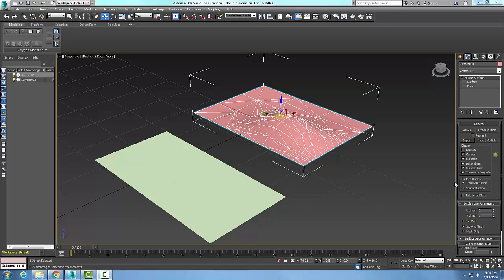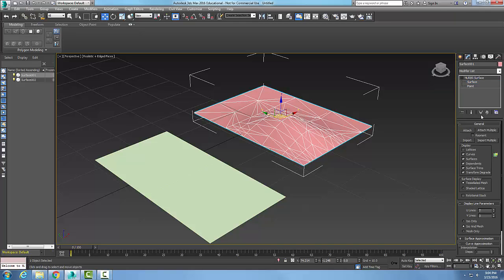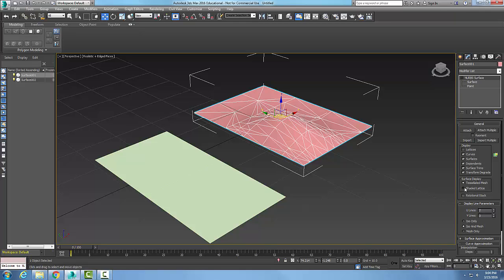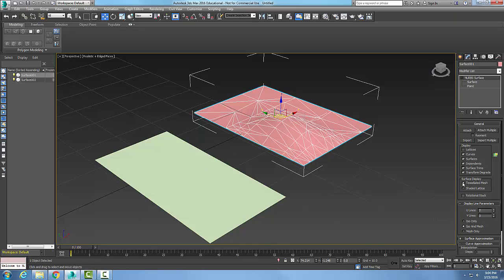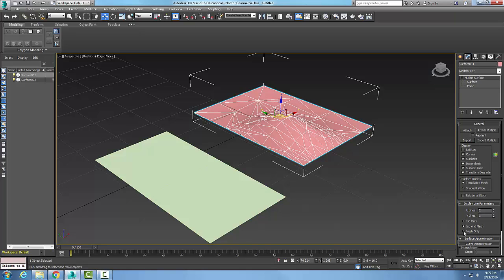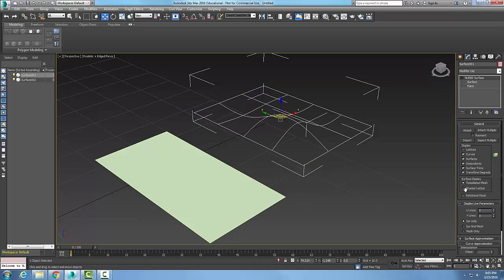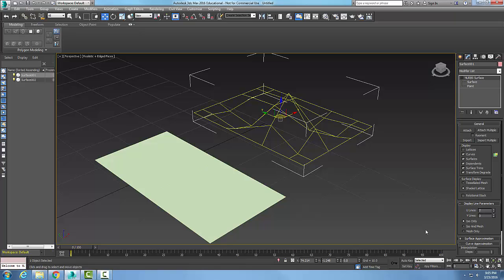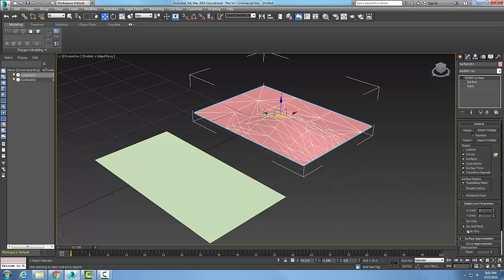3ds Max 10-09 Modify NURBS Objects Surface Display Area